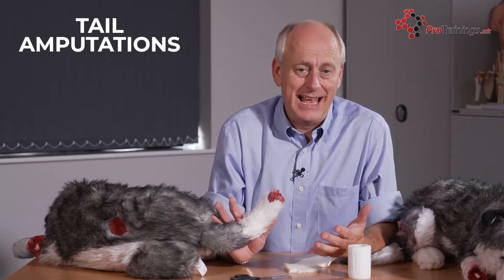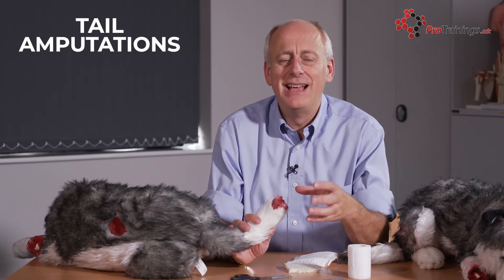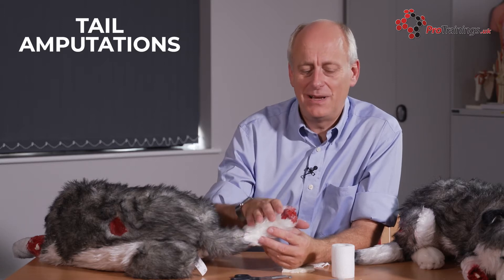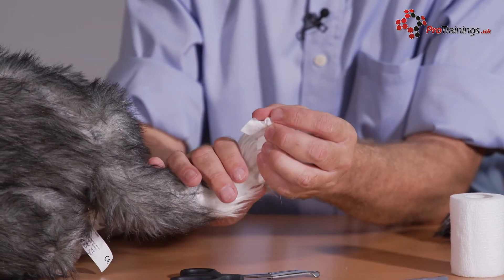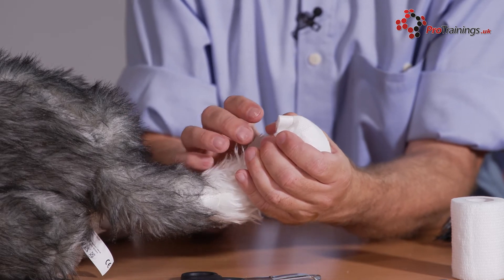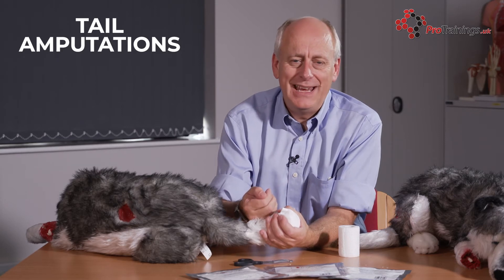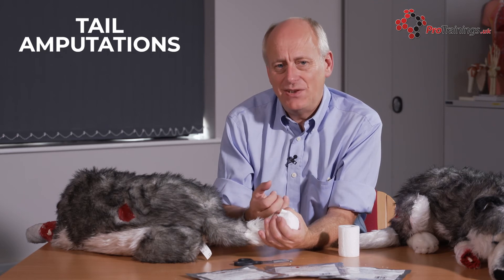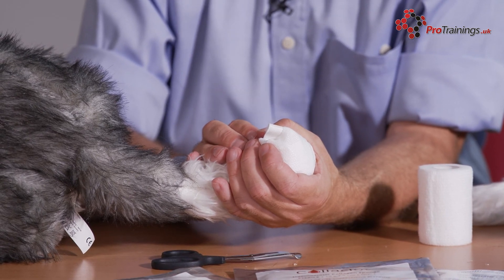Tail amputations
Now, one thing that can happen to any animal is an amputated tail. Now, there are lots of problems with amputated tails because to start with, there are a lot of blood vessels, they bleed a lot and also being the tail, they tend to wag a lot.

So even if you have got some healing, or you have got some bandages on there, there can be a problem because the blood can just start again. So other videos, we show you how to put dressings on and use of cohesive bandages to hold them in place because a conventional bandage is often quite hard. Unless the dog has got a very fluffy tail, a normal bandage will hold on for a cut up here. But something like an amputation is a lot, lot harder to have, so you really would have to use the cohesive bandage to hold it in place. So something like the amputated tail here, this is a full amputation, so we are going to need to cover that over, so we can put the Collaclot over the end. Again, we can take gauze and hold that in place.

Remember, keep yourself safe because it is not going to be a very happy dog here, so you don't wanna get yourself bitten, so just be careful at that end. So we are actually holding the Collaclot over the end, and we have actually got the dressing in place there, as well. So the Collaclot is now doing its job, and it is stopping the bleeding. It is also promoting healing, so we are going to try and stabilise as much as we can before we get them to the vet.

So once we have got that on nice and tidily, check there is no bleeding coming through. We can then take the cohesive bandage and we can hold that in place, so it would give enough pressure, to keep the dressing on. Because it has got Collaclot on it, it is going to be promoting healing, therefore it means that if it is wagging its tail, it is not such a problem, but be very careful. Now, with the amputated piece that has come off, it is always worth taking that to the vet, as well. I think I spoke to a lot of vets, and it is very hard sometimes to actually reattach a tail, but we do need to make sure this is nice and secure. And because it is an amputation, there are also potential problems with infection, so putting Collaclot on there is another really good thing to do because you are not going to be building anything up there that is going to cause an infection problem. So once you have got the animal stabilised, get them to the vet as quickly as possible.

For more information about pet first aid training courses (classroom, online or virtual) or details of our range of pet first aid equipment, email or phone us on 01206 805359.